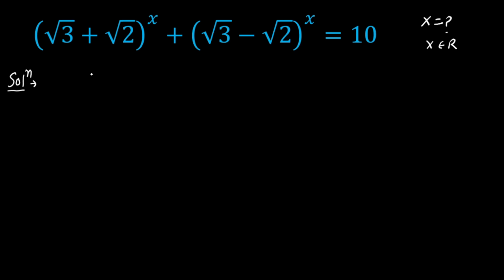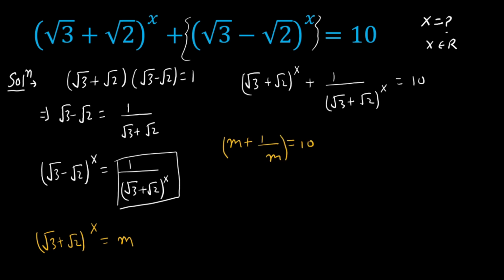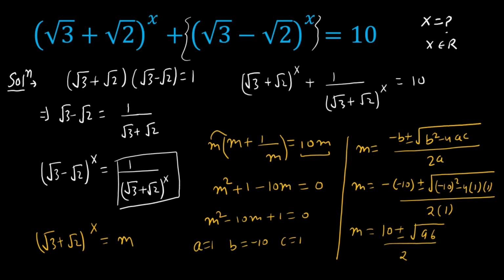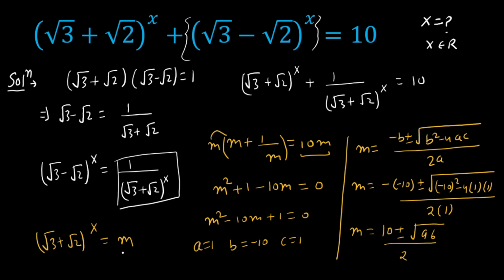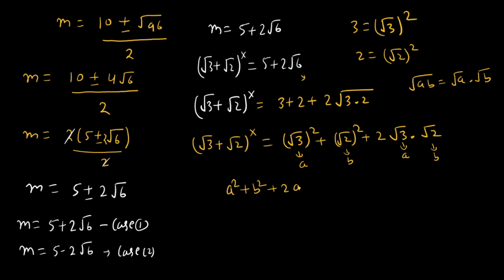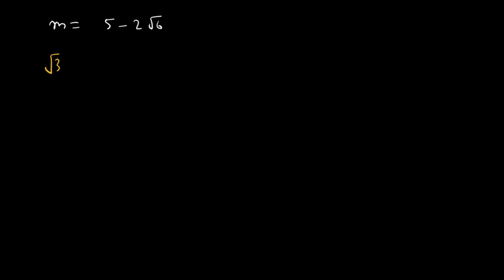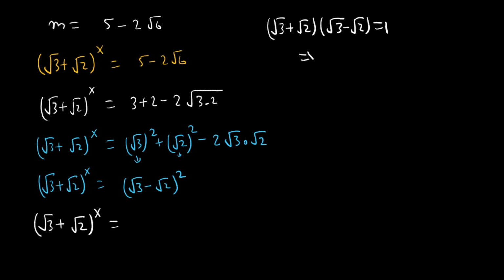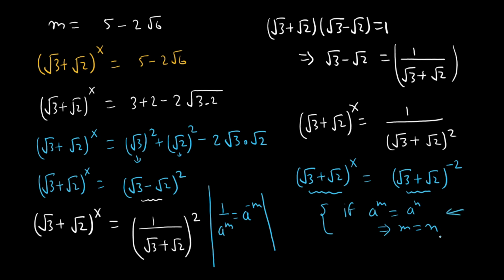A Nice Exponential Equation | JEE Main 2024 (1st February) | Detailed Explanation.